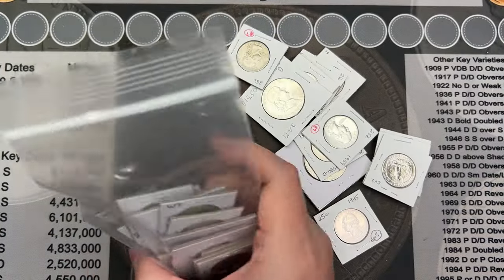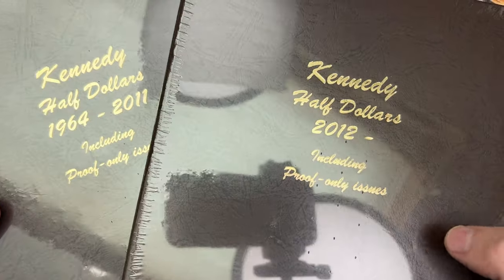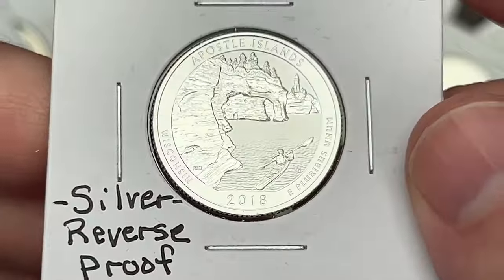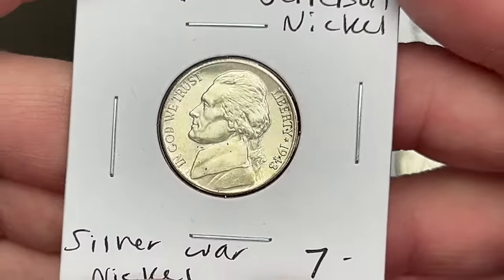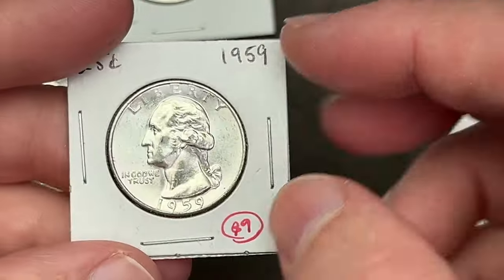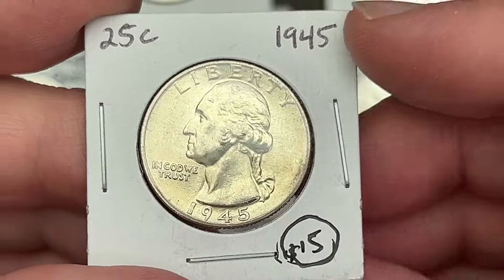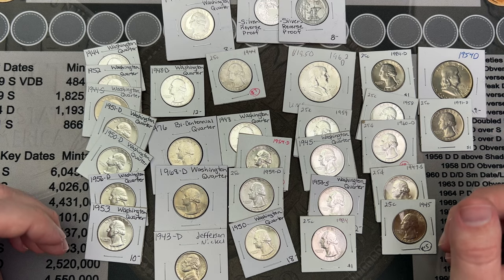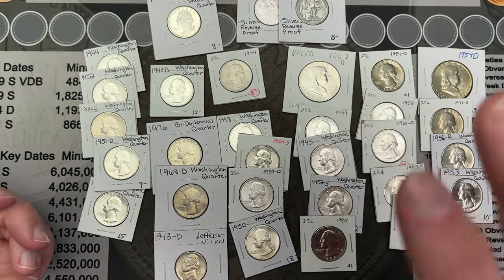I Made It! To The Coin Show! What did I get?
- or -
v.1 - Not on Amazon currently

Amazon links for supplies if curious:
2x2 storage boxes
US coin Redbook